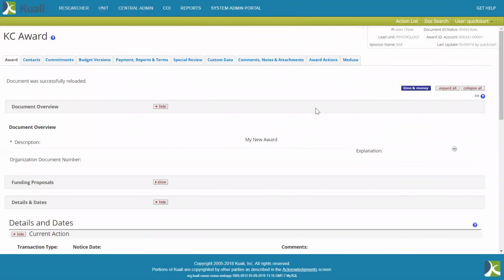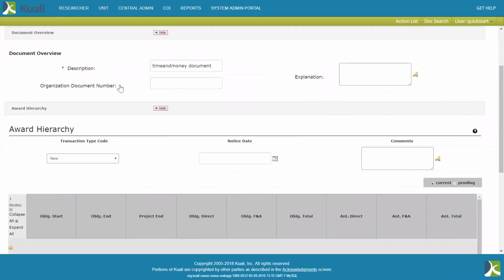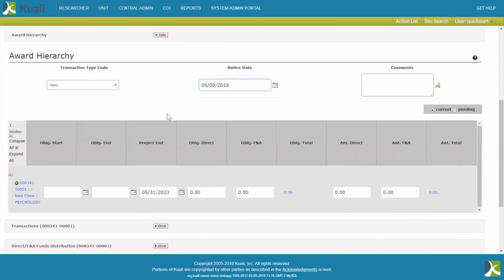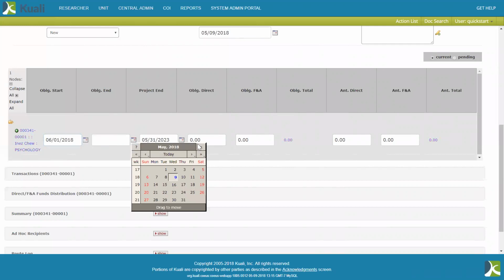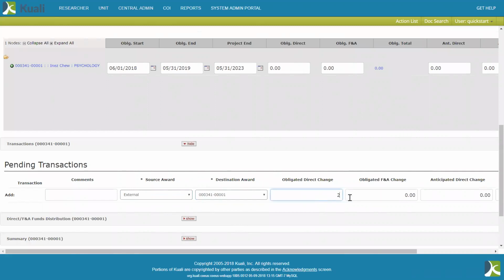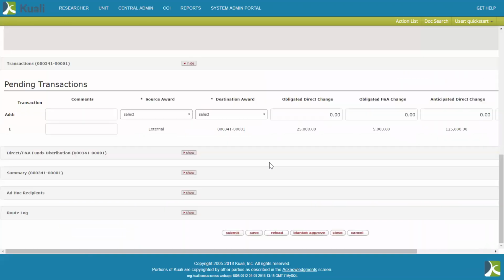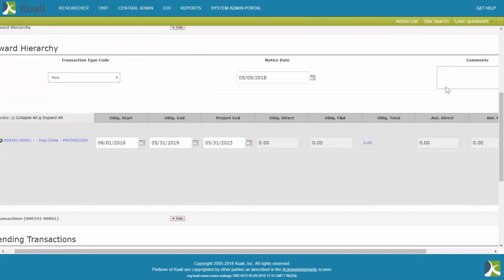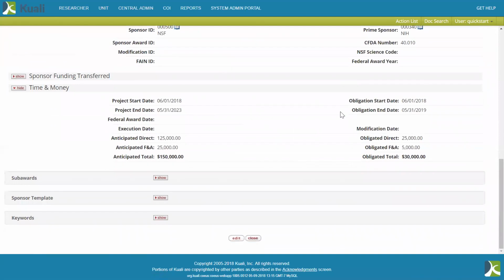Kuali Award Basic Time and Money Setup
This video goes through the basic process of adding your first transaction to an award via the Time and Money document. In our next video we will look at how these values can be used with the Award Budget.